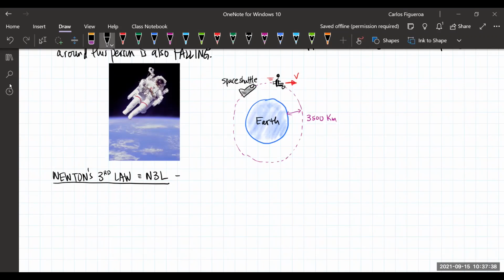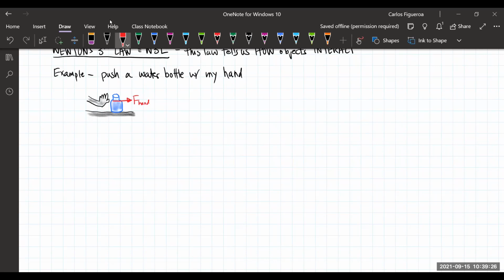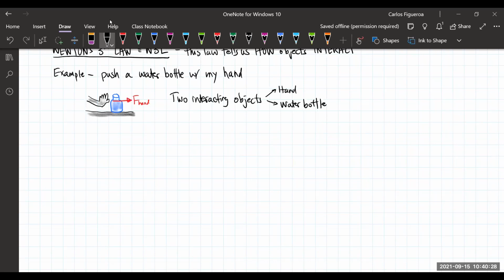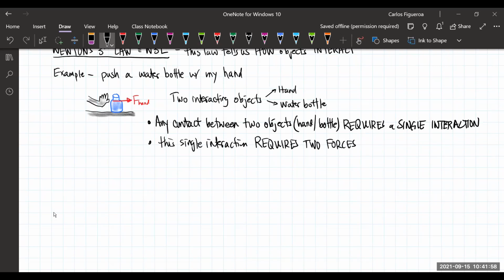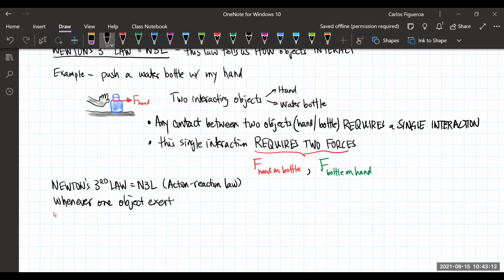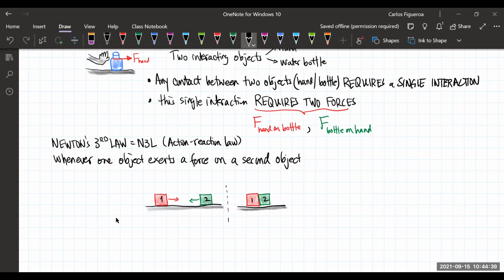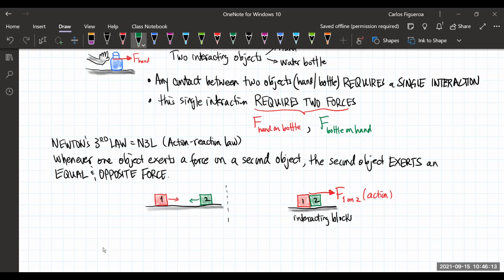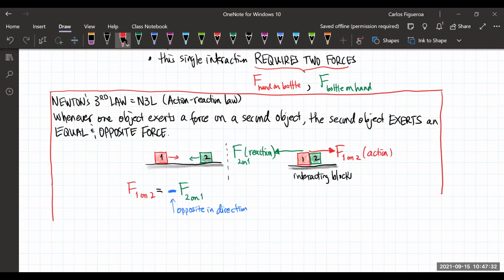Phys 10 Lecture 3.15: Newton's 3rd Law N3L